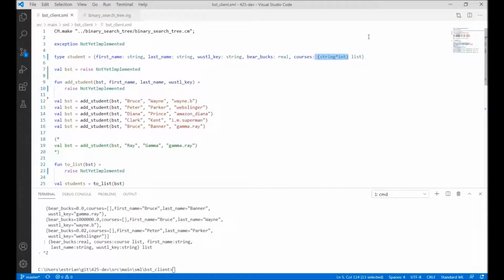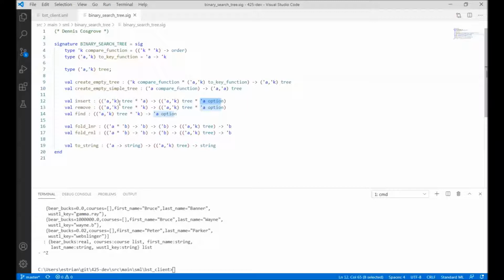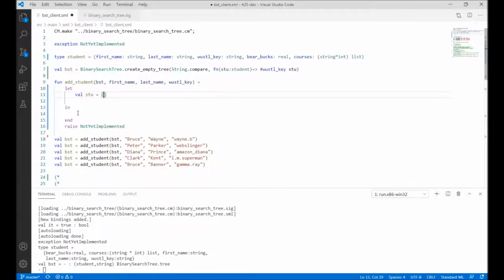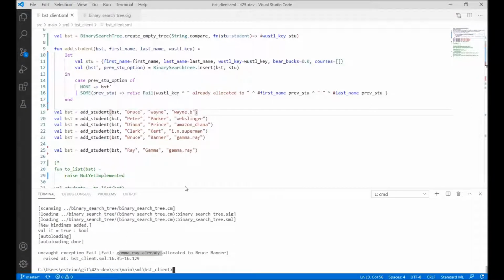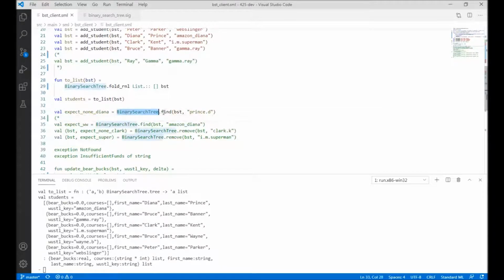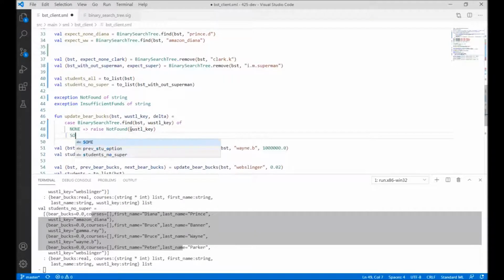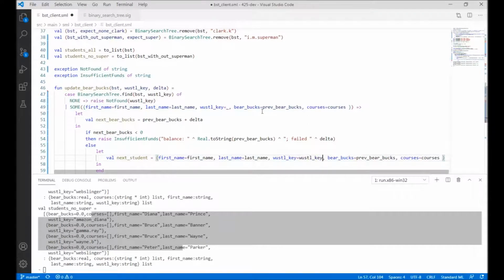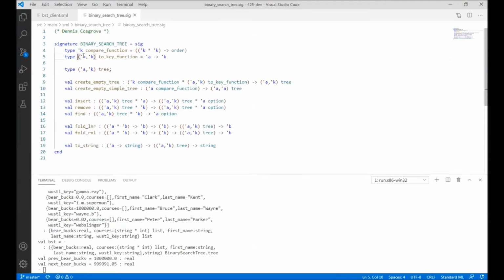Binary Search Tree Client Demo